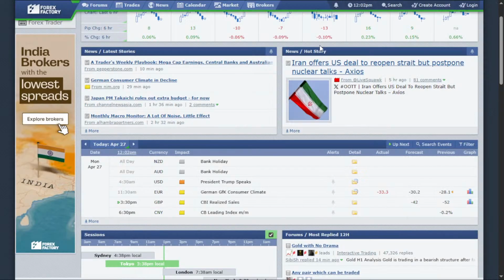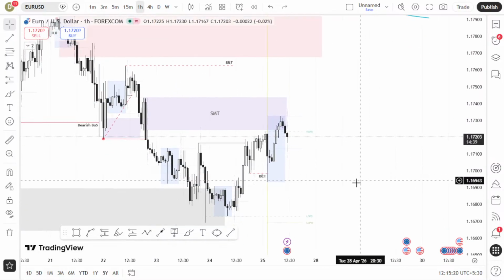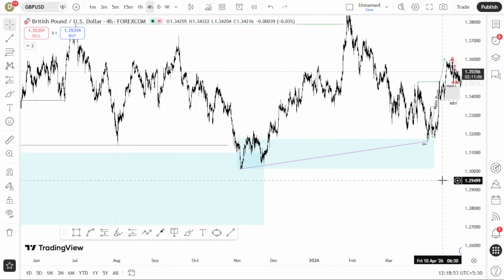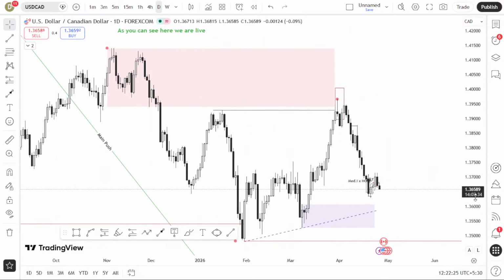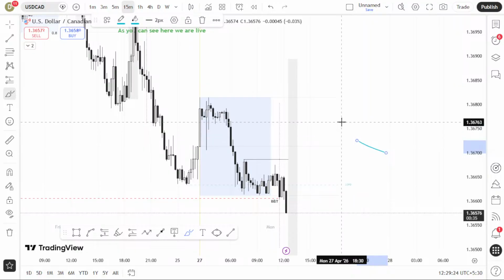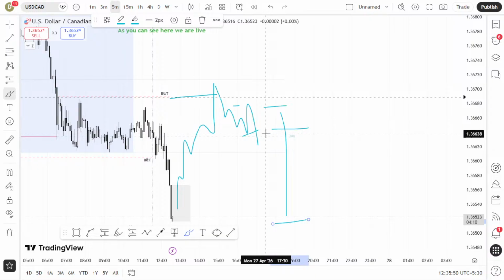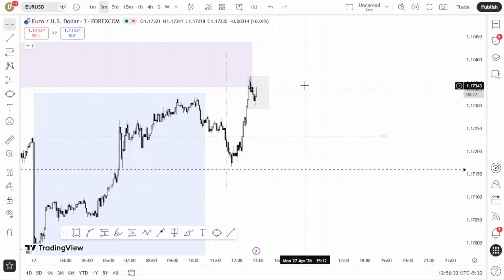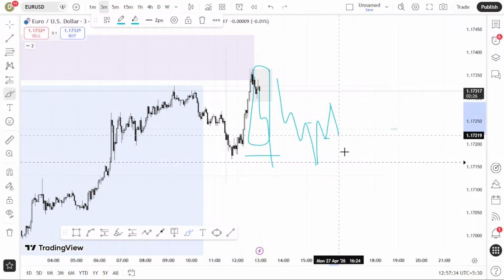Live Forex trading | London session | 27th Apr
🔴 Live Forex Analysis & Trading | London Session | 27nd  Apr 2026

Join me live as I break down the forex markets in real time. We analyze key price levels, market structure, and high-probability setups while focusing on disciplined execution and consistency.

📊 What to expect:
• Trade ideas and potential setups
• Risk management insights
• Real-time market reactions and decision-making

💡 This stream is all about discipline, strategy, and consistency — no hype, just focused trading.

🕒 Go live, stay consistent, and build your edge.

Stay silent, let your results make the noise